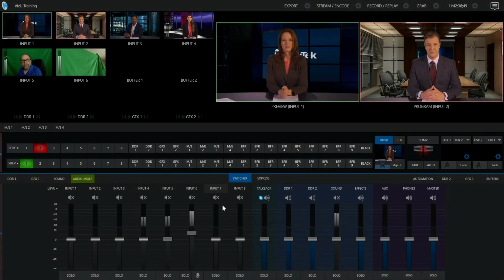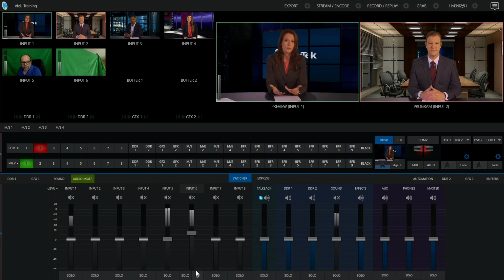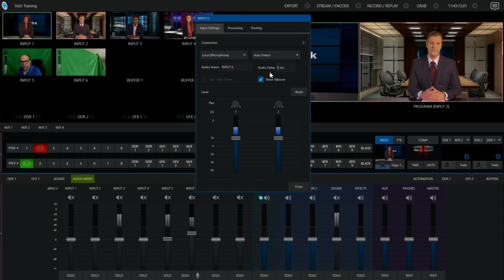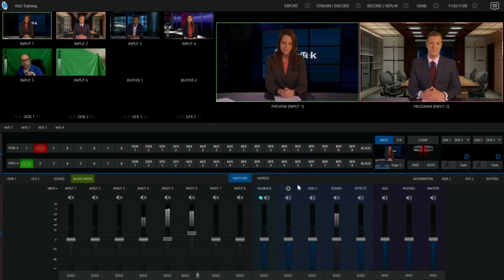Making Announcements with Talk Over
This video explains how to use the Talk Over feature in the TriCaster audio mixer. Learn how to prioritize one audio channel over others for clear announcements or advertisements during a production.